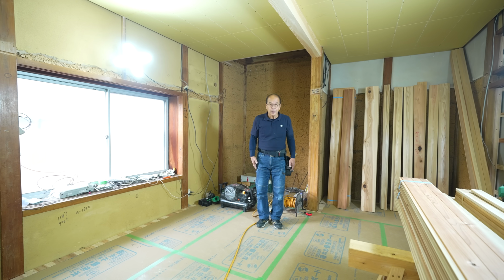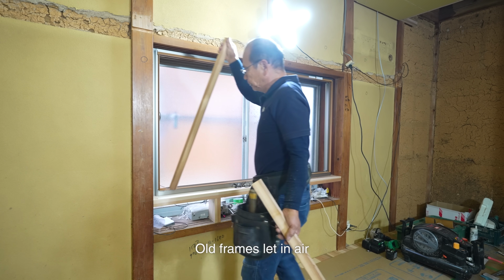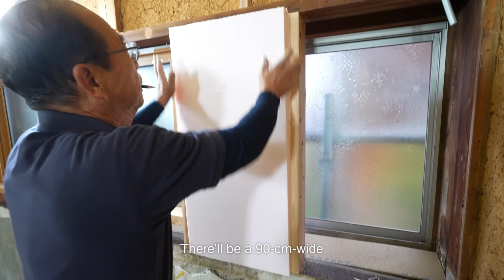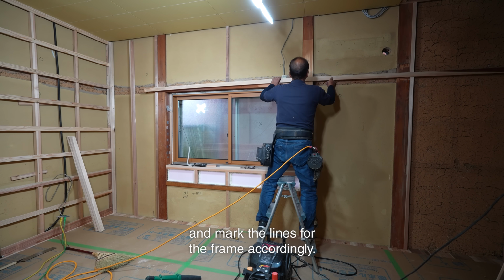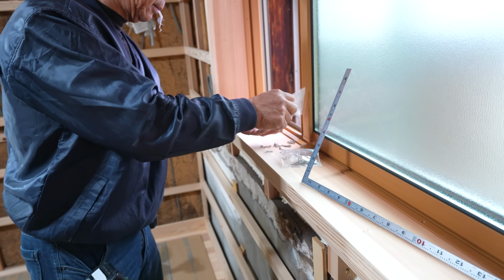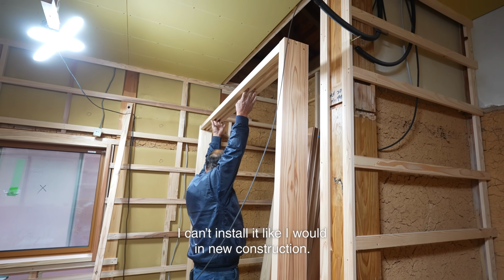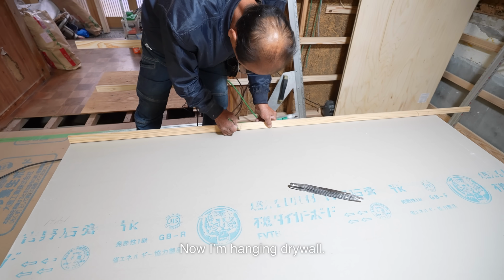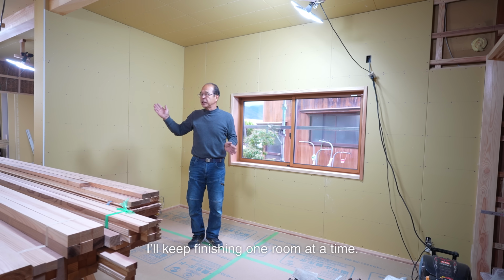Can One Window Really Transform Your Room? | Carpenter’s Renovation Part 5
【Next Video】

Hello! I’m Shoyan.
I have been working as a carpenter in Japan for 50 years and am a licensed architect and technician.
I would like to share my work, knowledge, etc., regarding Japanese carpentry.